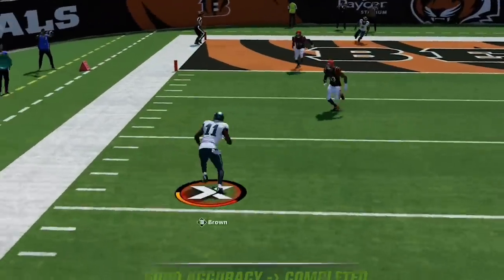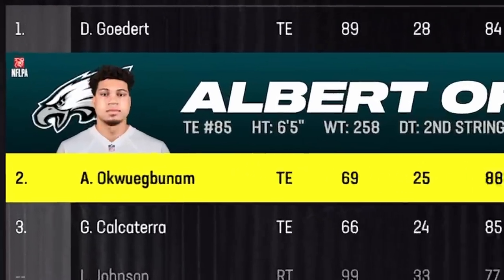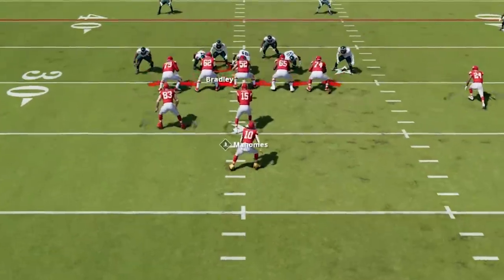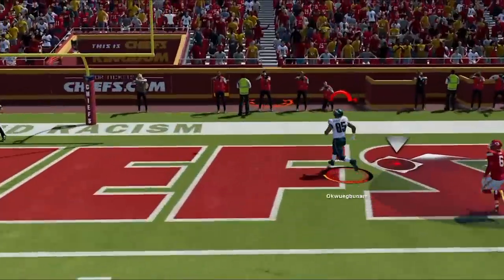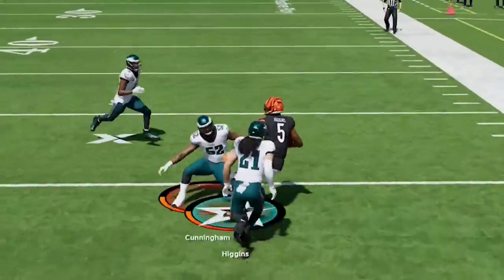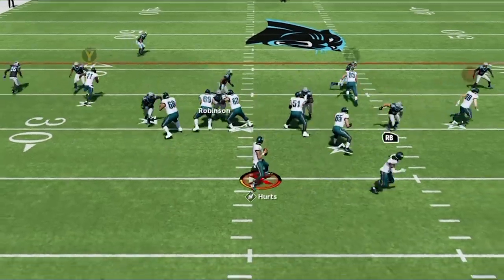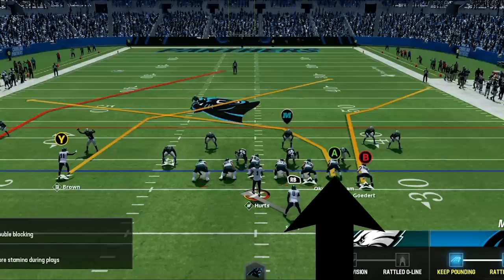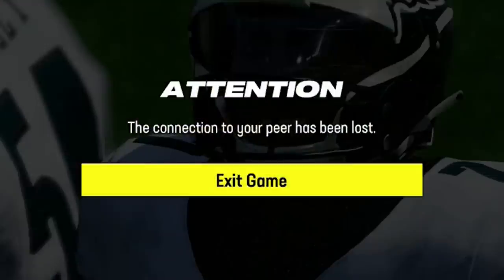😡🤬EVERYONE RAGE QUITS VS THIS OVERPOWERED *NEW* OFFENSE! Madden NFL 24 Gameplay Tips & Tricks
0:00 Madden NFL 24 Gameplay
0:48 Best Playbooks to Use
1:31 Best Offense Formation
2:05 Best Defense
2:40 Offense Tips
2:49 Best Plays
3:24 Unstoppable Glitch Route Vs Any Defense
4:34 Unstoppable Glitch Route Vs Man Defense
5:30 Unstoppable Glitch Route Vs Zone
7:24 1 Play TD vs Cover 3